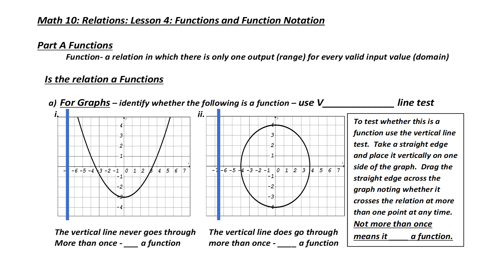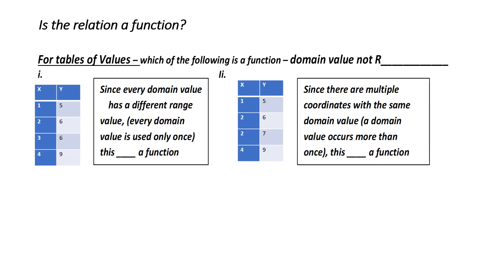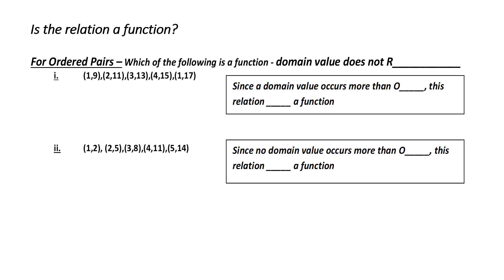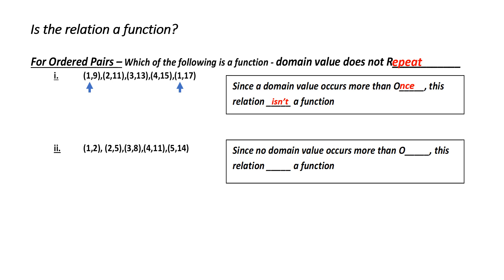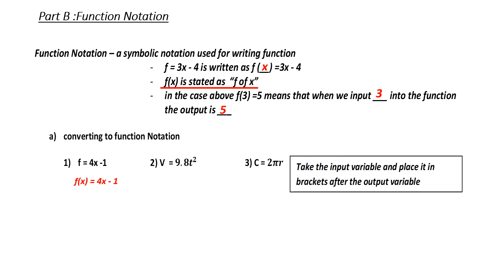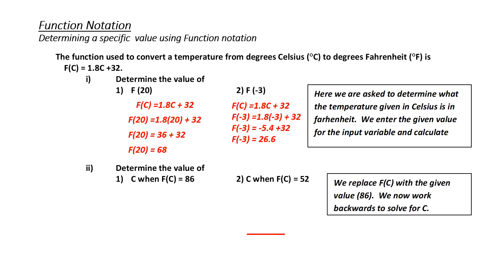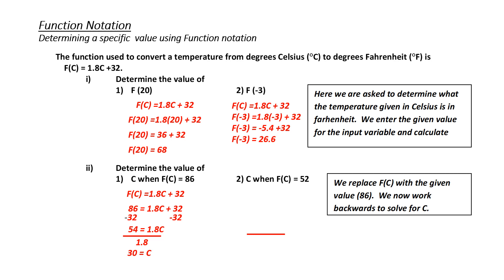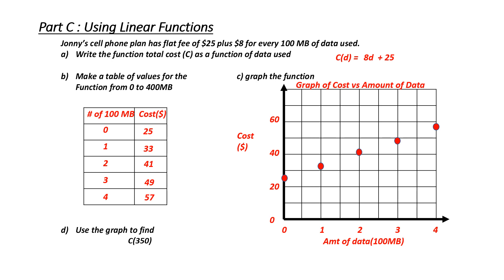Presentation lesson 4 Functions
learn about what is a function, how to identify functions, what is function notation, how to convert an equation to function notation and how to perform calculations using function notation